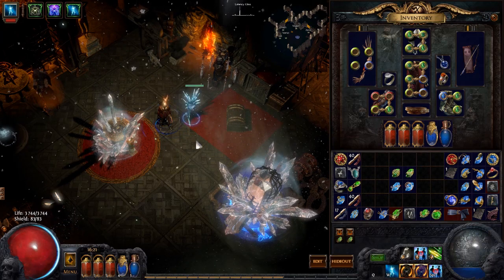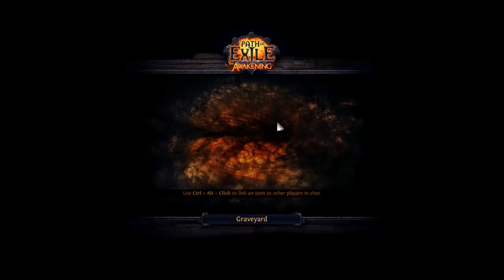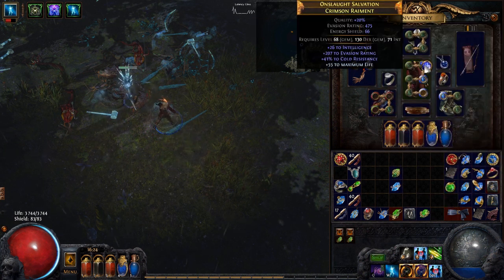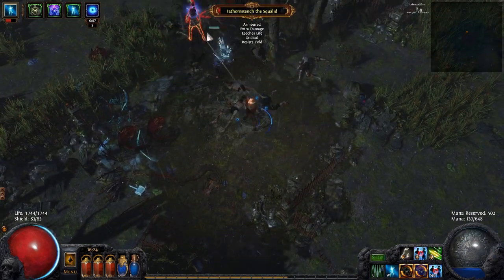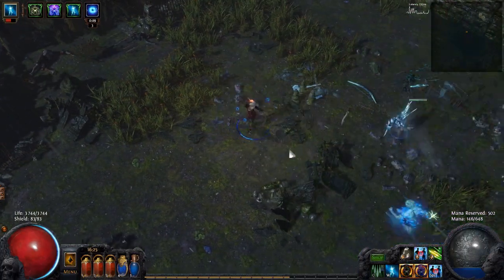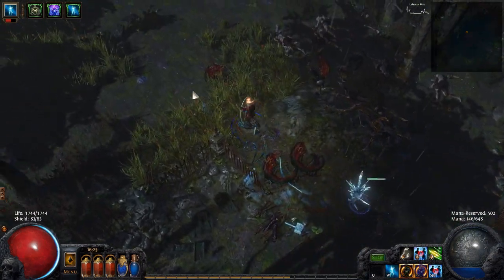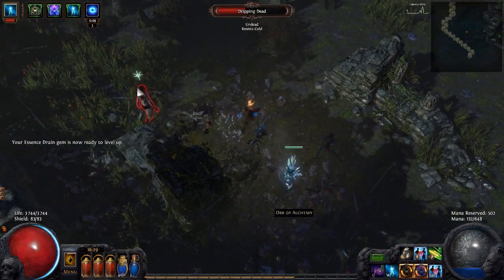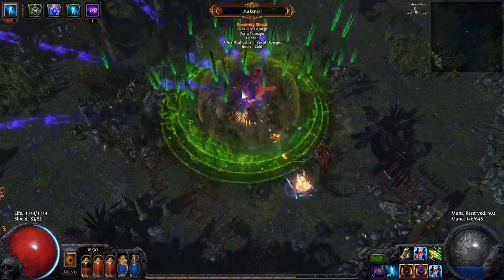Path of Exile Cast on Crit Ranger Testing ,Bladefall, Essence Drain and Wither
The first time I test this spells